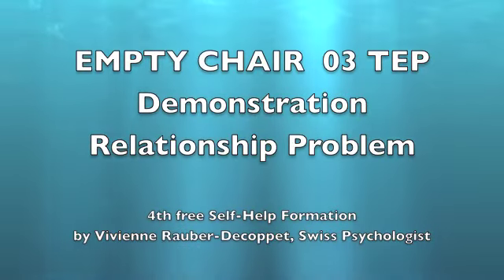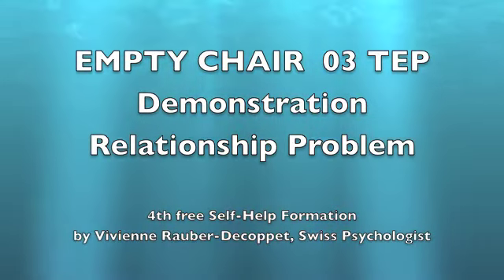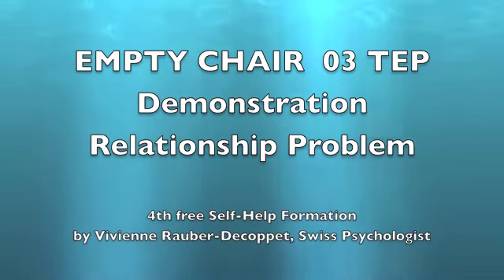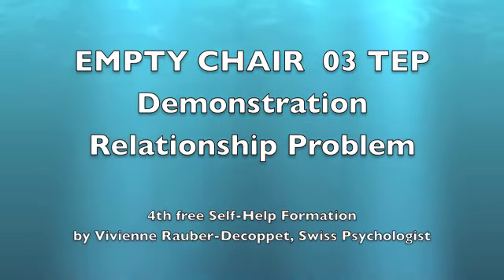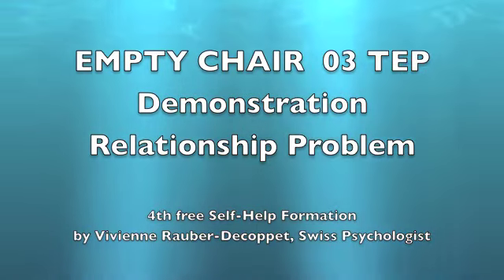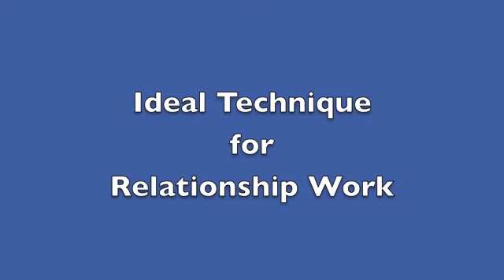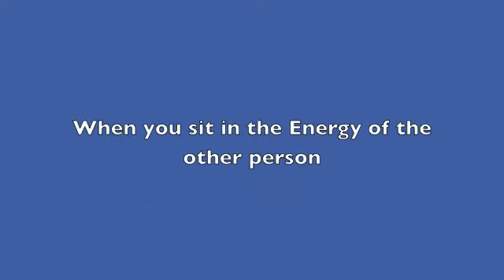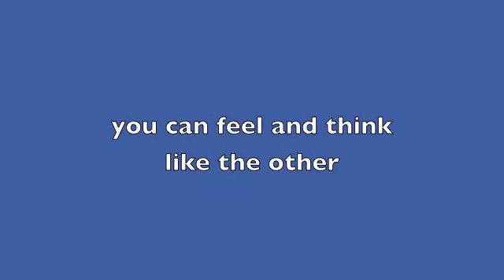Empty Chair TEP 03: Demonstration with RELATIONSHIP PROBLEM Eug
The Empty Chair Technique is the ideal therpy form for  Relationship Problems. Demonstration. Lesson 03 of the Free Adanced Formation with the Empty Chair TEP (Therapy with Energy andProcess) by Vivienne Rauber-Decoppet, Swiss Psychologist